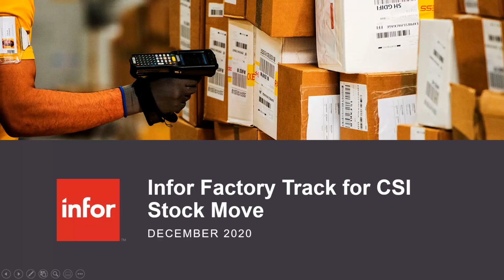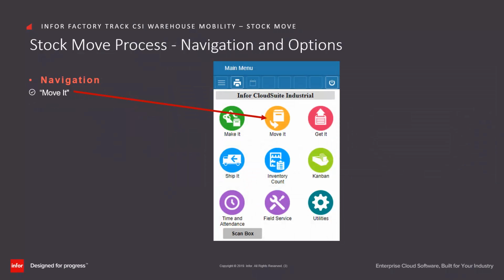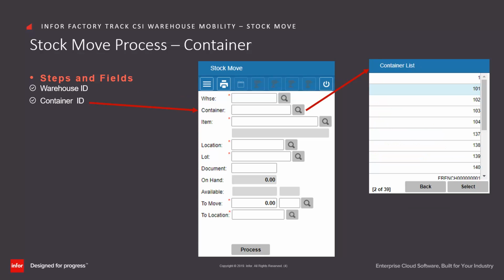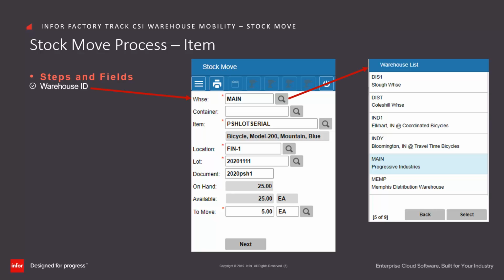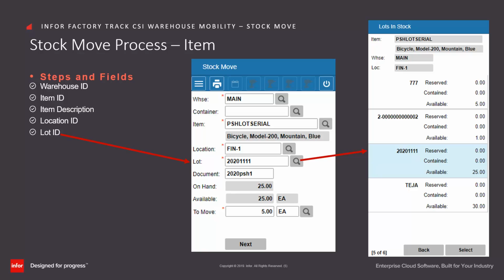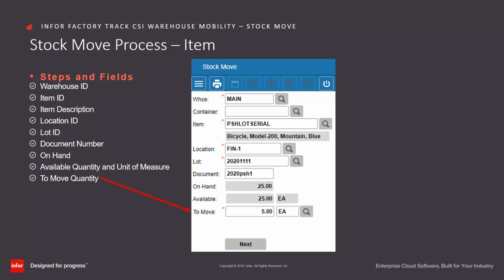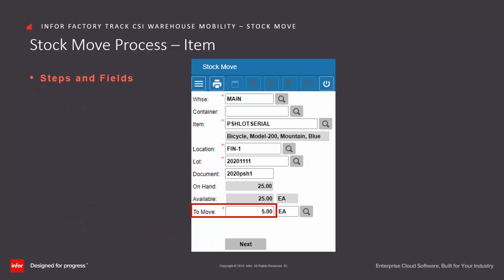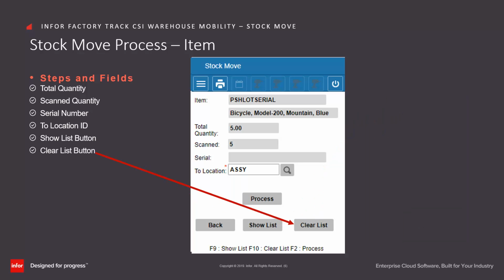Stock Move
This short video shows how to use the Stock Move transaction in the Warehouse Mobility module of Infor Factory Track for CSI. It shows how to move inventory or containers from one location to another within a warehouse.